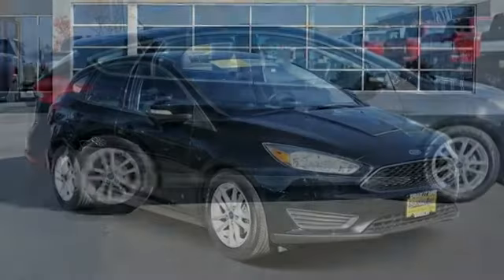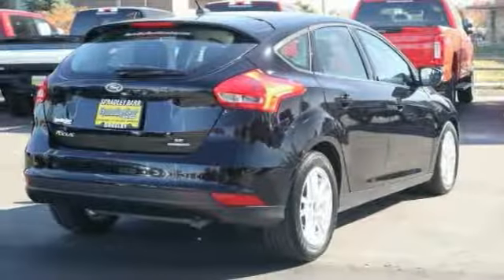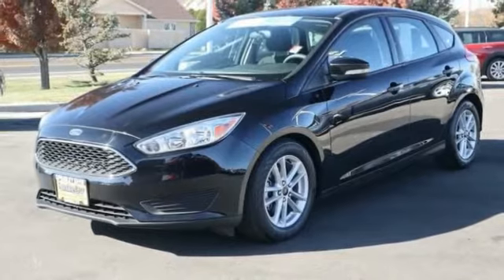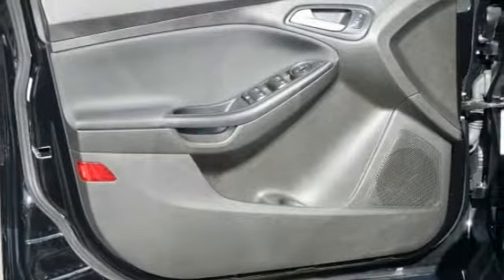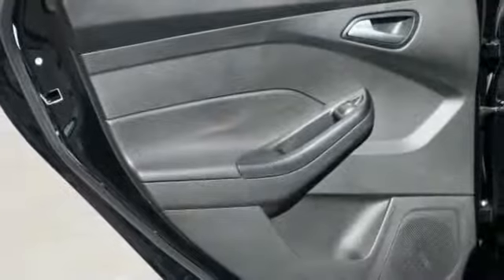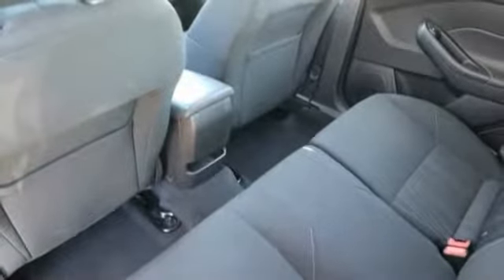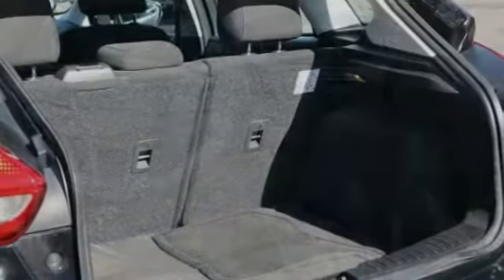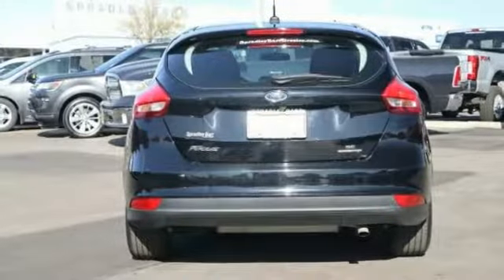2016 Ford Focus Greeley CO GL253653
CARFAX One-Owner. Black 2016 Ford Focus SE FWD 2.0L 4-Cylinder DGI DOHCHere at Greeley Spradley Barr we recondition all of our vehicles to ensure your peace of mind. Our goal is to make your car buying experience easy and transparent! We will provide you with the Carfax vehicle history report and our mechanical inspection. Our vehicles are priced aggressively to market to ensure you get the best deal! WE ALSO SHIP ANYWHERE IN THE U.S. Odometer is 13535 miles below market average!Awards:* 2016 KBB.com Brand Image Awards** See dealer for details.